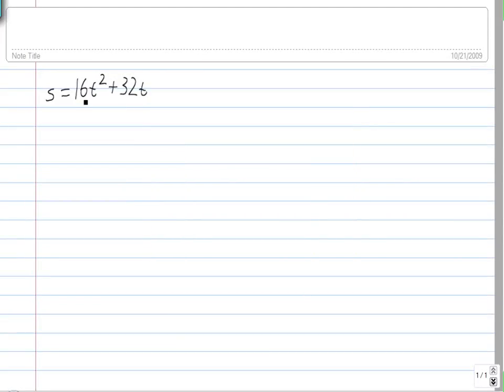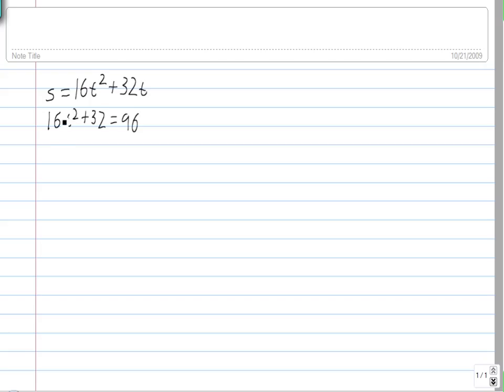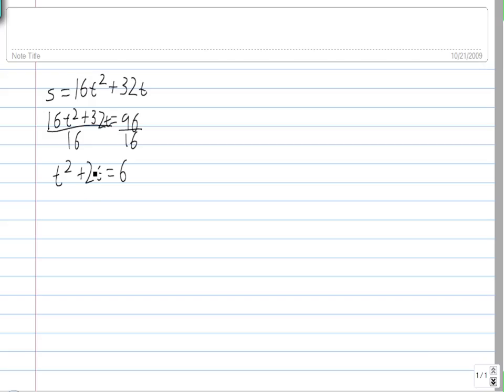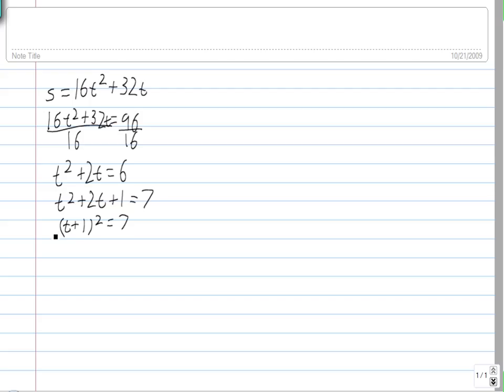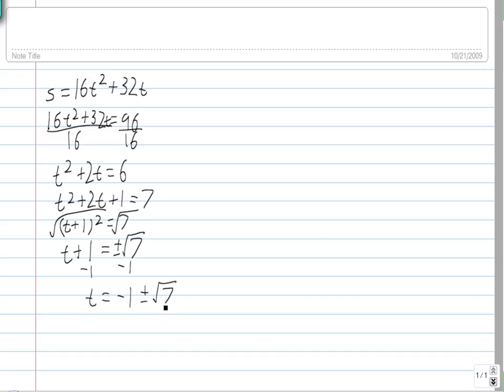Test 2 Question 9